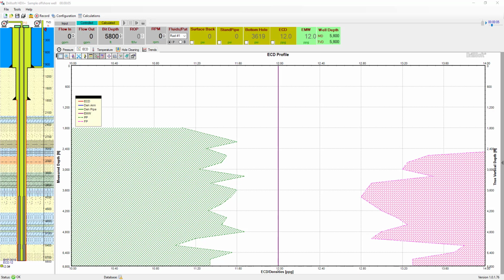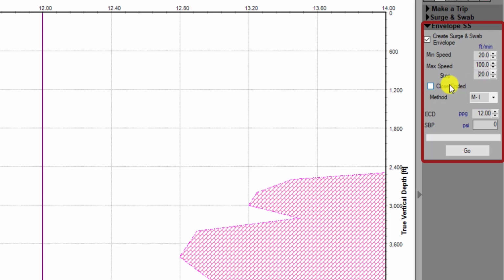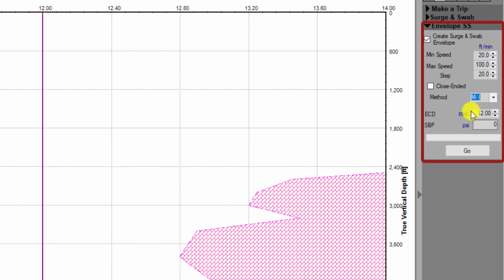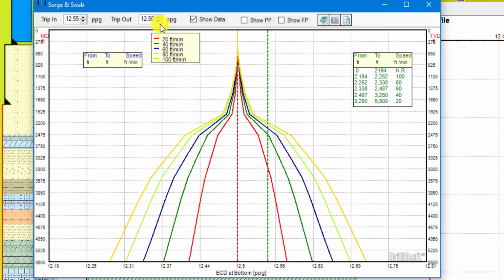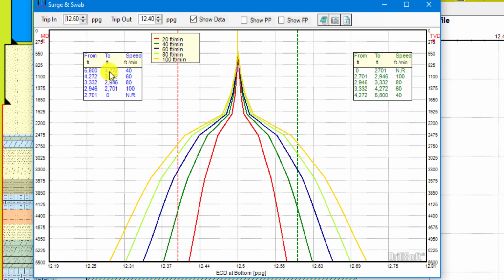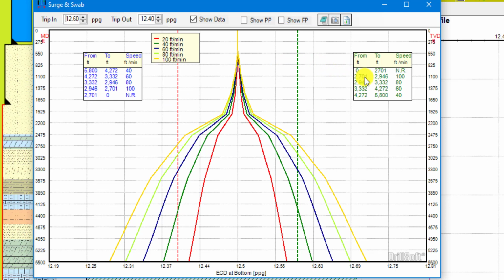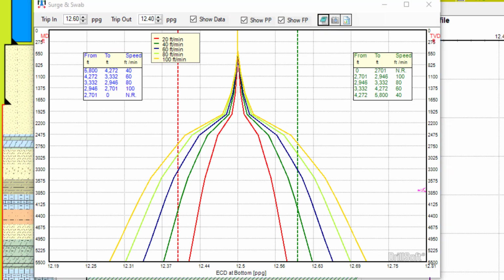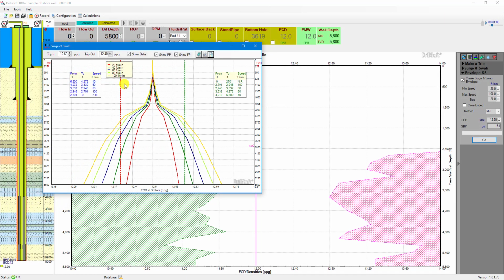Surge and Swab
This video show how you can create a surge and swab envelope  to plan for tripping.